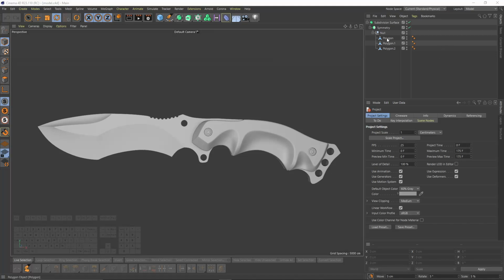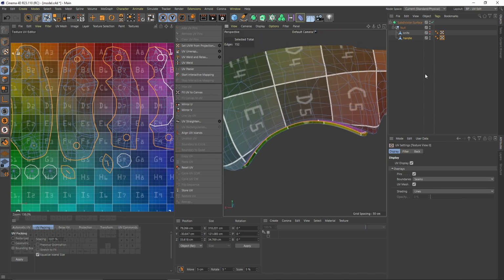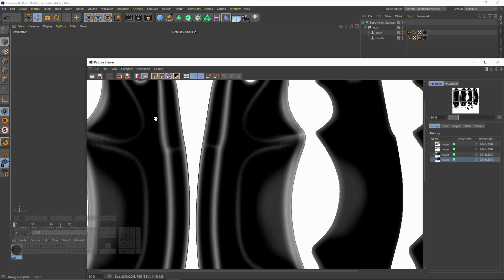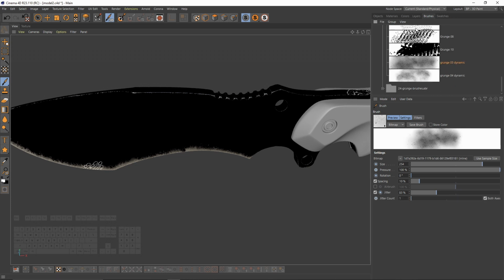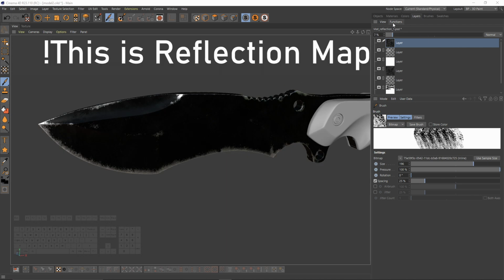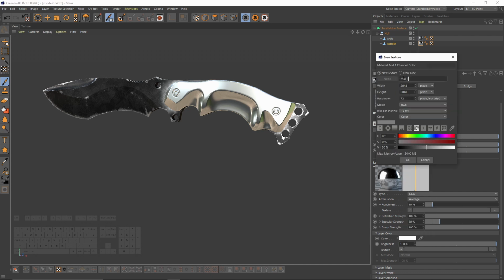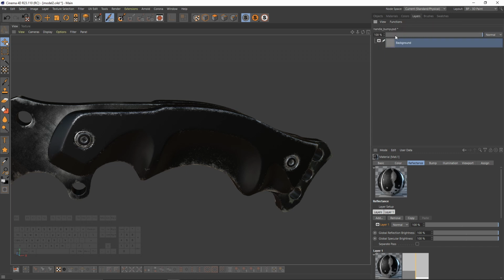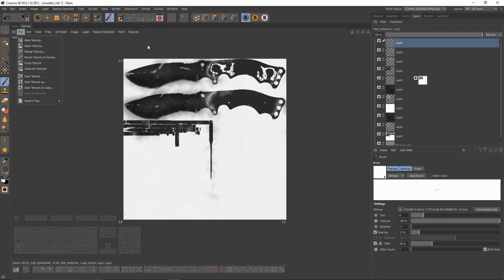Tactical Blade UV Unwraping & Texturing & Painting | Cinema 4D/Bodypaint 3D Tutorial